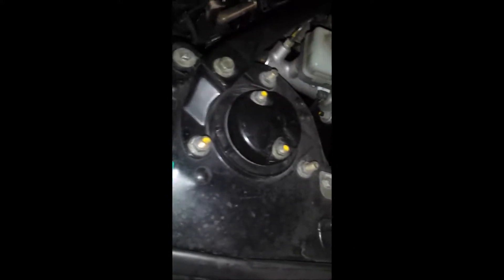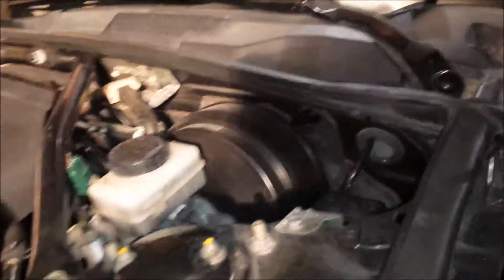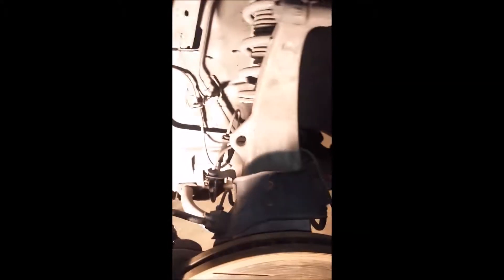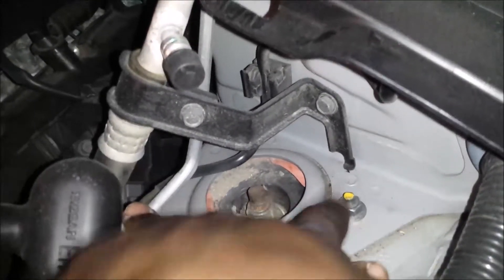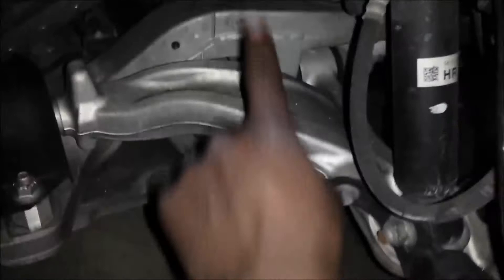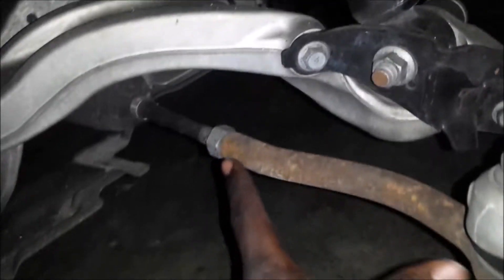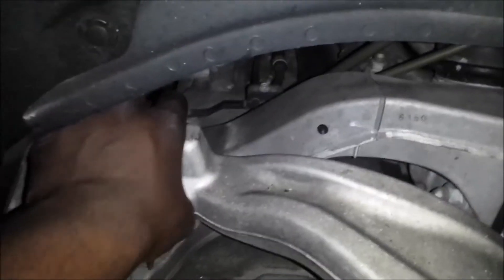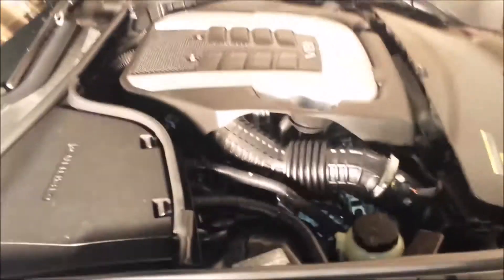Infiniti M45 vs. M56 front suspension layout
Showing the similarities and differences in the front suspension of the 3 model years.
All of them are RWD models, the 2003 was never offered in AWD like the newer generation.

*At some points through this video I mumble and breathe funny. My mouth is still wired shut